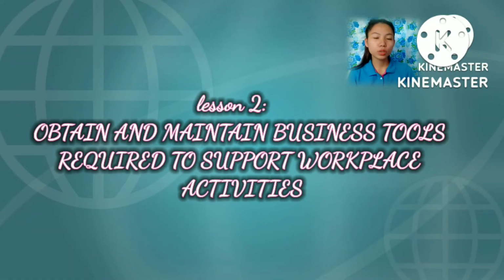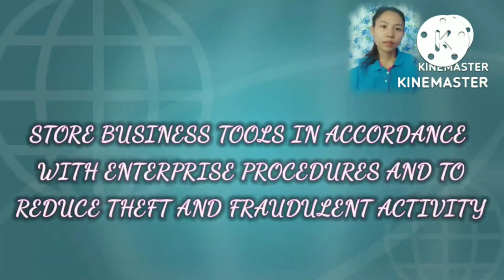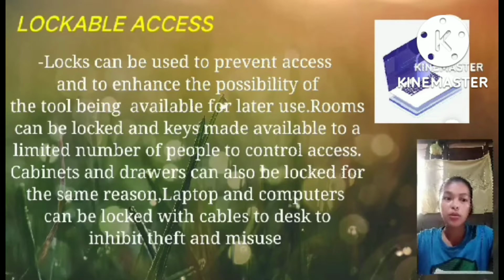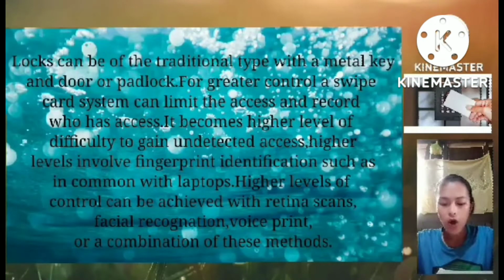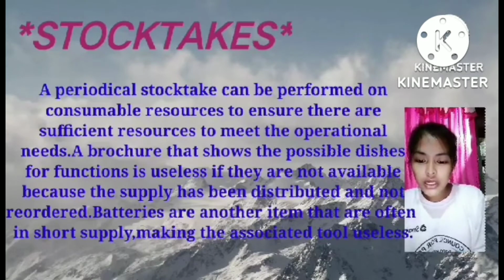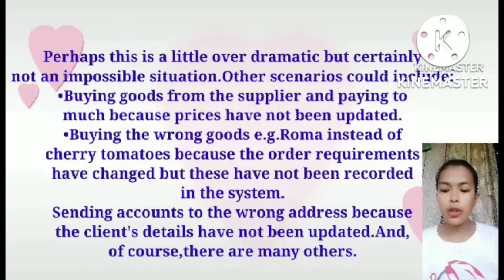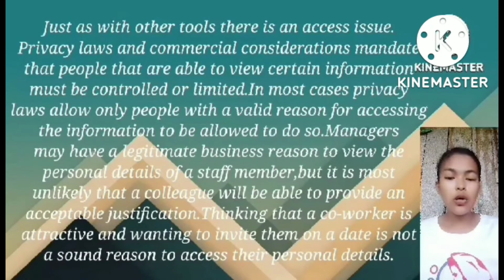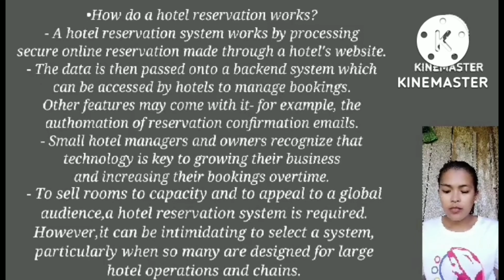OBTAIN AND MAINTAIN BUSINESS TOOLS REQUIRED TO SUPPORT WORKPLACE ACTIVITIES / lesson2